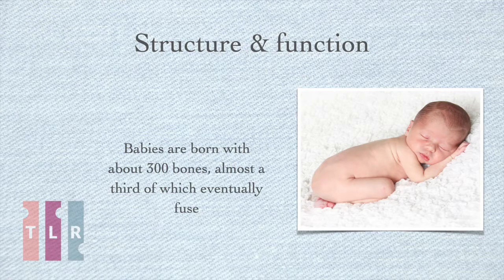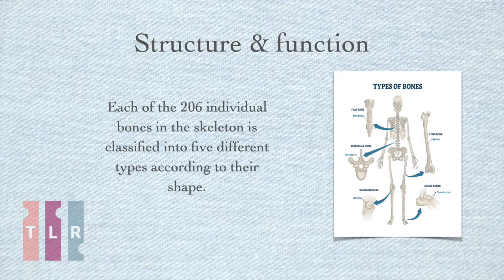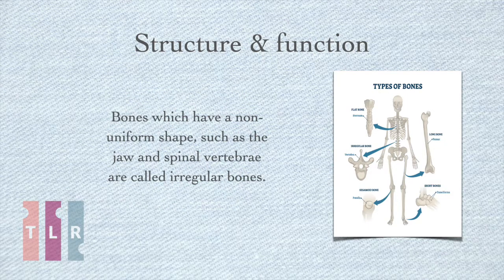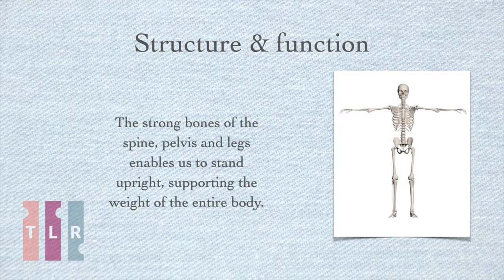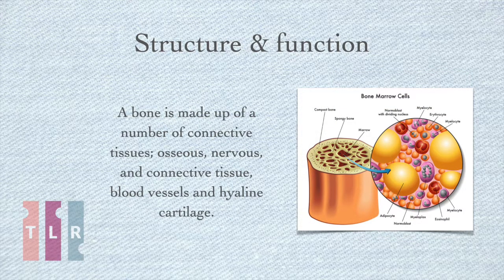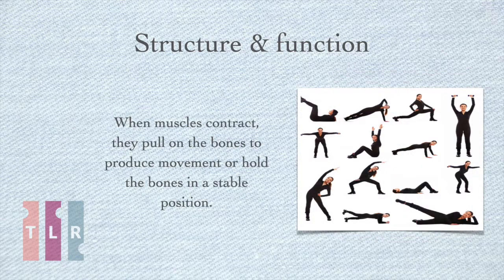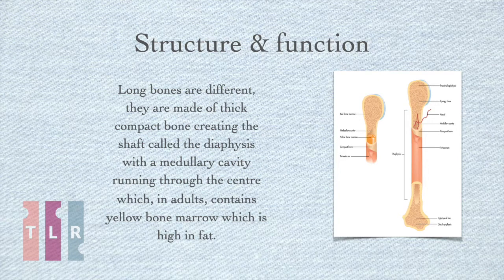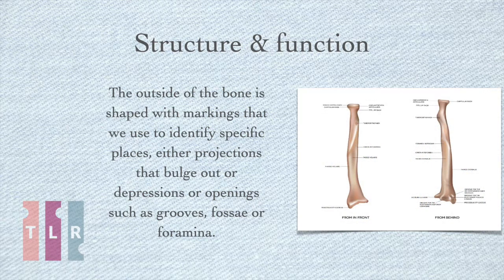Structure & function of the skeletal system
The skeleton is divided into two parts: The axial skeleton supports the head, neck and trunk, also called the torso. It consists of the skull, the vertebral column, the ribs and the sternum.
The appendicular skeleton supports the limbs and attaches them to the rest of the body. It consists of the shoulder girdle, the upper limbs, the pelvic girdle and the lower limbs.
Each of the 206 individual bones in the skeleton is classified into five different types according to their shape.